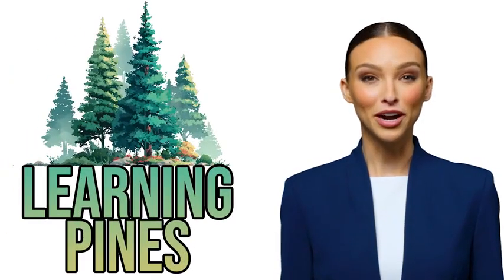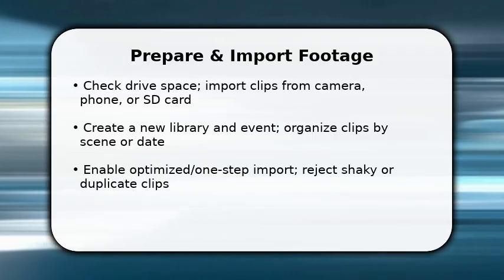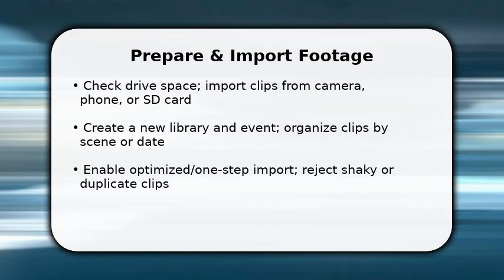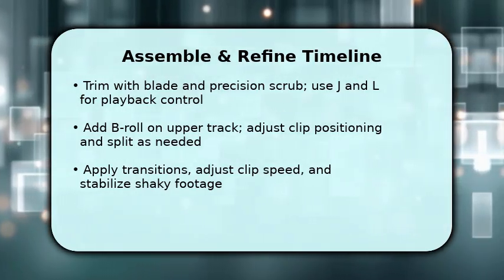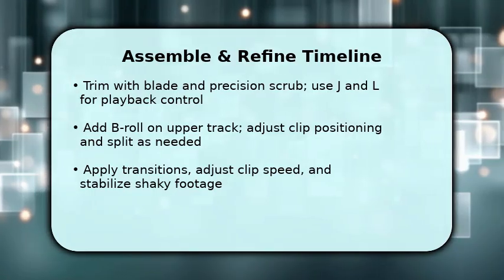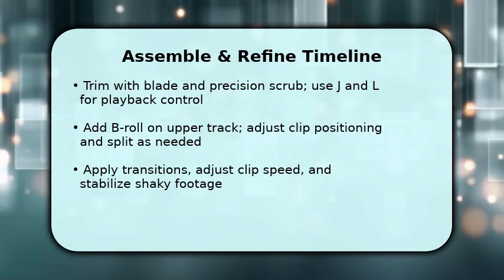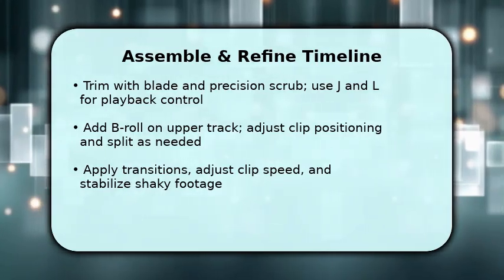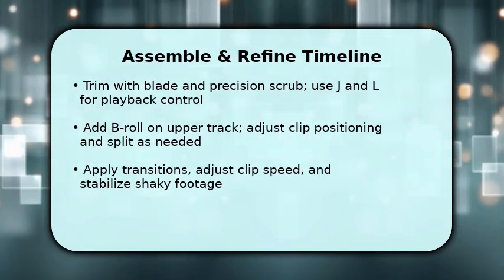How to Edit on Imovie - Full Guide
Dive into the world of video editing as we provide a comprehensive guide on how to edit your footage using iMovie. From importing clips and arranging them in sequence, adding transitions for smooth flow, incorporating music or voiceovers, adjusting audio levels, applying filters and effects, all while optimizing performance - this tutorial covers it all.